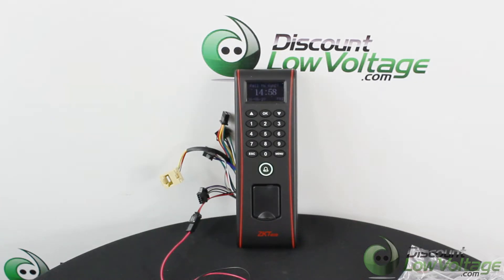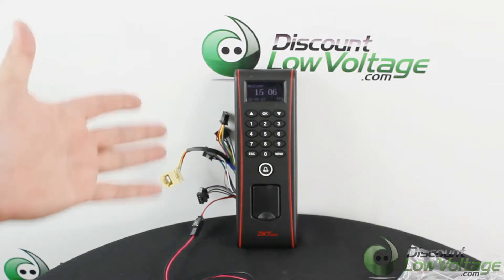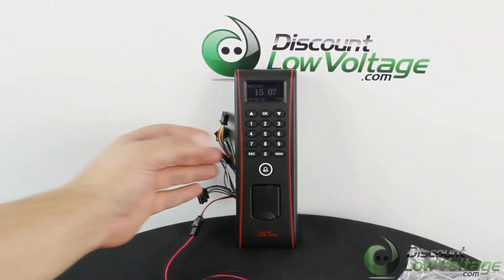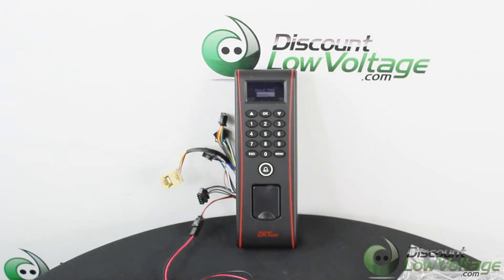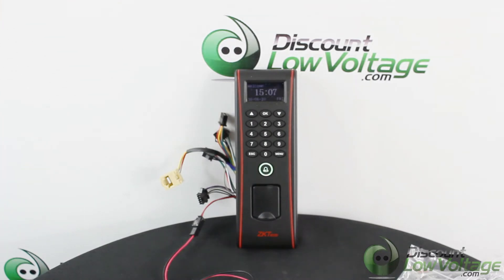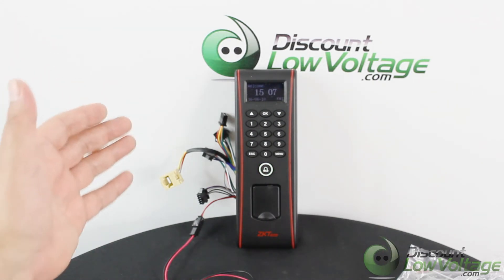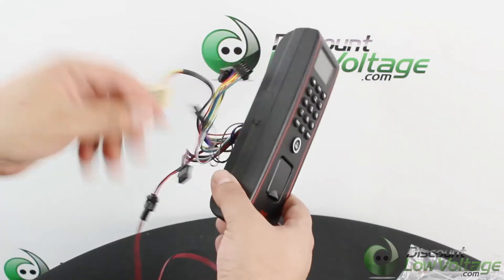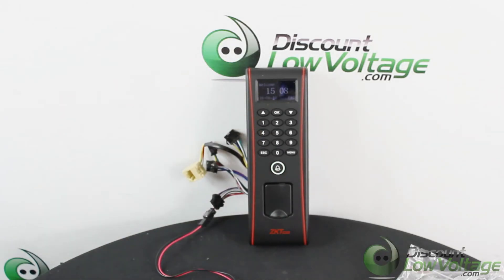Waterproof Standalone Biometric & Card Reader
Reliable, durable and highly accurate ZK fingerprint sensor with ver. 10 algorithm provides less than 1.5 second user recognition. Works without computer. Complete setup and programming can be done via keypads and embedded firmware. Audio-Visual Indication for acceptance and rejection of valid/invalid fingerprints. Relay Outputs for electric lock and alarm. Inputs for door status sensor and exit switch. Supports multiple timezones and personnel groups for programming valid entry zones. IP65 rated waterproof enclosure permits this reader to be used for outdoor applications. Can store up to 2200 fingerprint templates, 10,000 cards and 30000 transactions. The data can be backed up to a SD Card and can also be transferred to another reader in the absence of computer connectivity. Internal Proximity Card or Mifare Card reader allows dual factor authentication for access control.